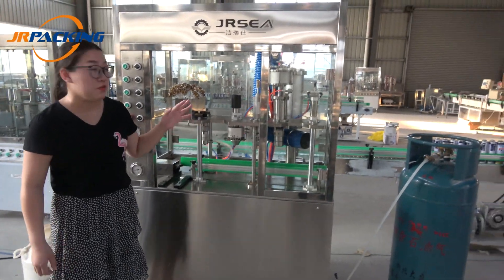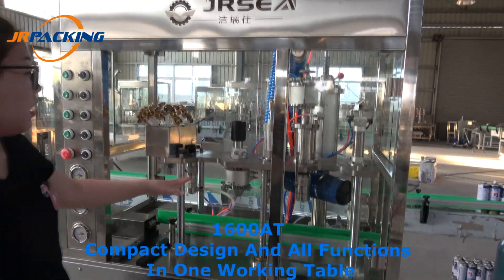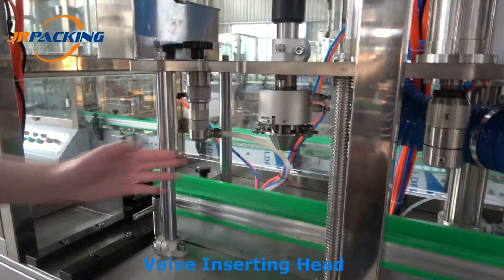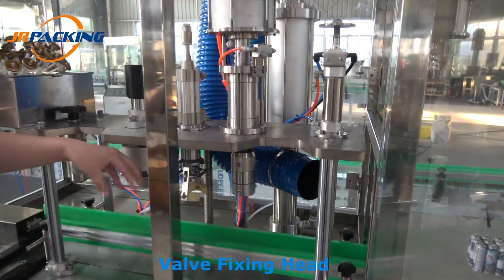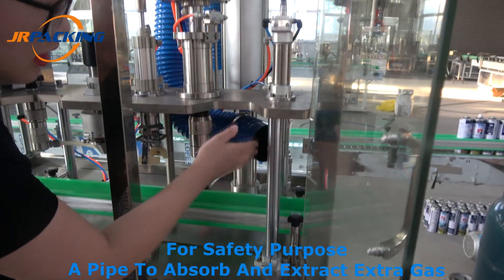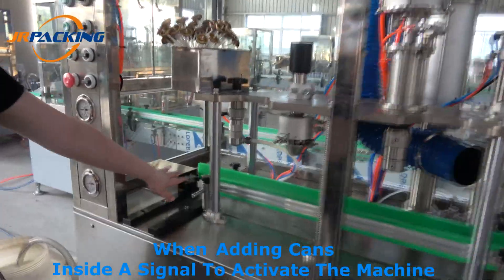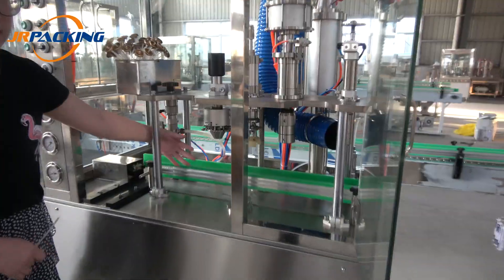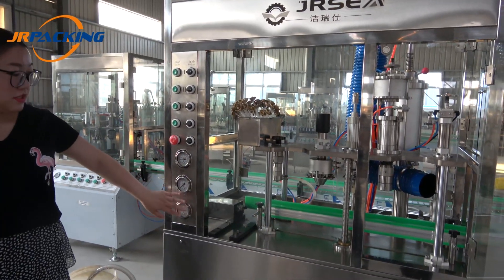Semi-automatic Advanced 5 in 1 Aerosol Filling Machine 1600AT - Jrpacking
1600AT 5 in 1 semi-automatic bottle pusher aerosol filling machine is an advanced design based in the 4 in 1 aerosol filling machine. It included pusher, liquid filling, valve insert funnel, valve correction, crimping, gas filling.

This advanced 5 in 1 aerosol filling machine features for following:

1. Automatic bottle pusher, only a slight touch with the valve, bottles will move automatically and all functions are linked to work together.

2. Valve box can load 100-150 valves nearby the funnel. This valve funnel can protect your hand from approaching inside of the machine.

3. Valve positioning fixing head can correct the valve position to make sure 100% crimping qualified. Integrated countertop structure & handle wheel.

4. All function stations are fixed in one countertop, make sure the machine is still maintained stability after the crimping and gassing.

5. Handle wheel can adjust the height of all the function stations at the same time, easy to satisfied different height cans requested.

6. Gas storage tank & Silencer. Using gas storage will make the air pressure stable, guarantee all the function stations running perfectly and smoothly.

7. The silencer can greatly reduce the noise during the machine running.

8. Protection cover and gas exhaust pipe, improve safety grade during the production.